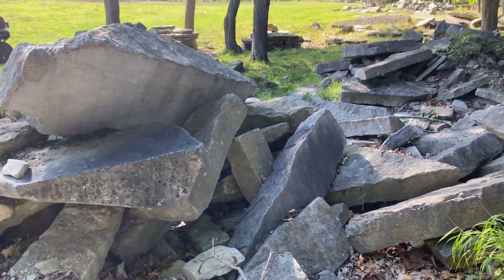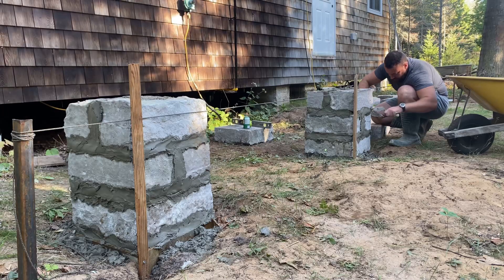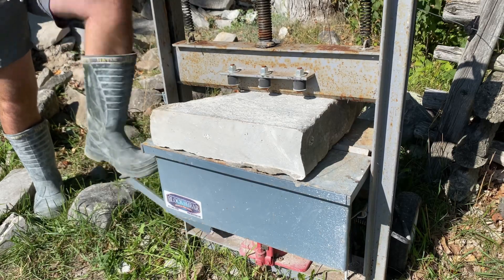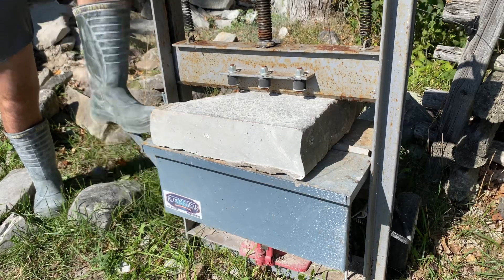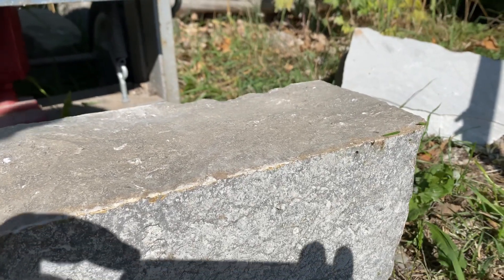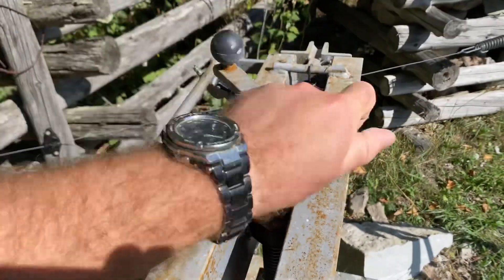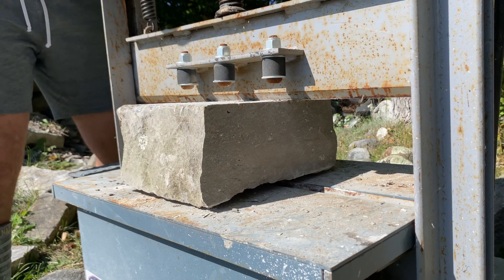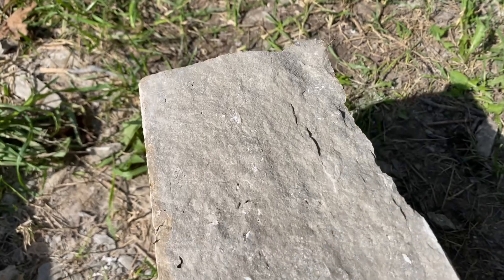Simple Foot Powered Device Can Split Massive Stones in Half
In this video I try out a simple, foot powered device that can split massive stones in half. This stone splitter is a simple, foot powered device is masonry tool that makes it quick and easy to create flat, natural surfaces on stone blocks. Masonry saws leave ugly and unnatural cut marks behind, but this stone splitter device can split massive stones in half. Watch and see for yourself.